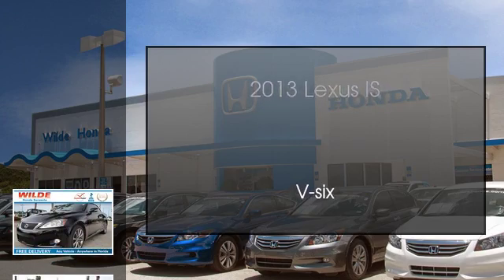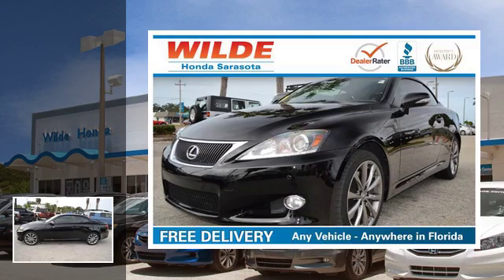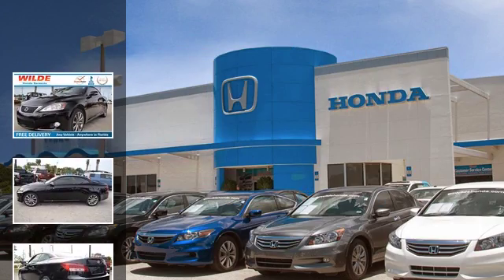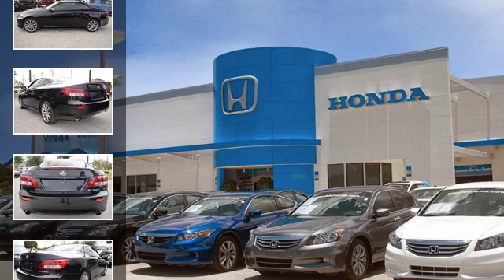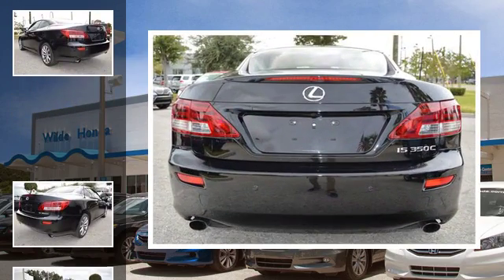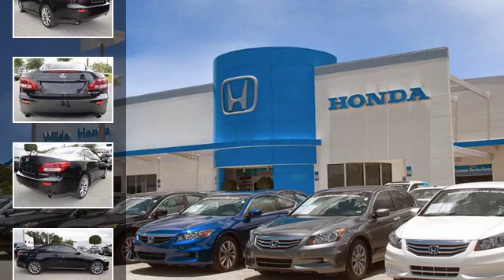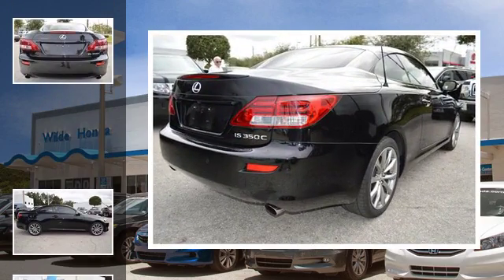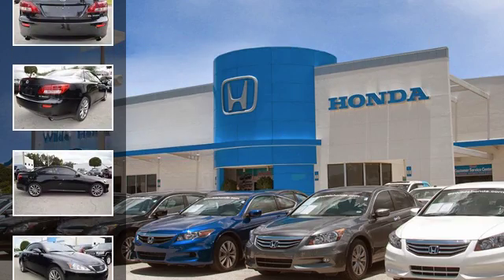2013 Lexus IS 350C